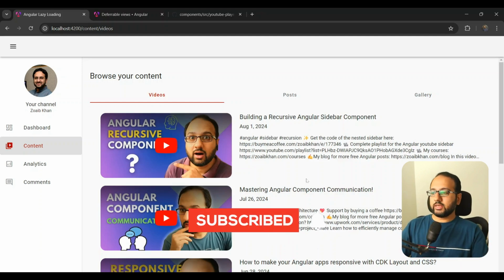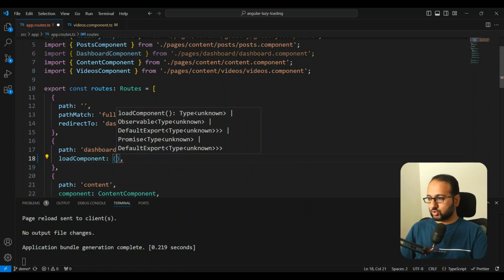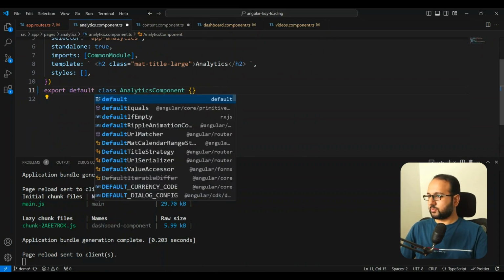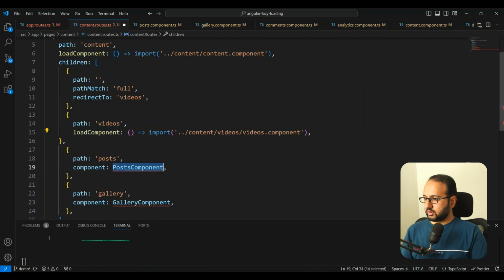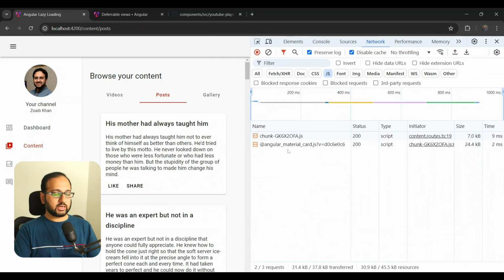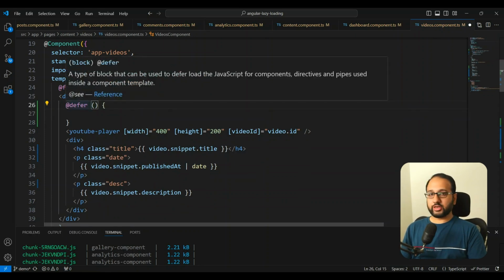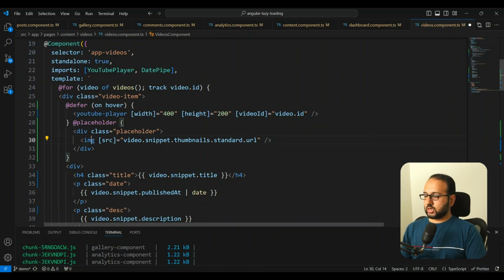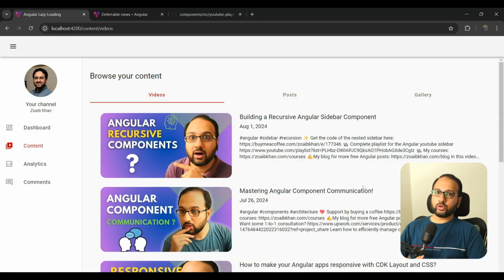Modern Angular Lazy Loading Guide!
In this video, learn how to optimize a large Angular app with numerous features and components by implementing lazy loading.

Sections
00:00 Introduction to Optimizing Angular Apps
00:34 Understanding Lazy Loading
01:12 Benefits of Lazy Loading
01:59 Overview of the Sample App
02:54 Implementing Lazy Loading in Top-Level Routes
07:51 Lazy Loading Nested Routes
13:20 Component-Level Lazy Loading with Defer Block
22:13 Conclusion and Further Resources